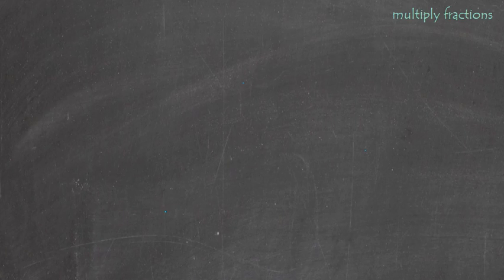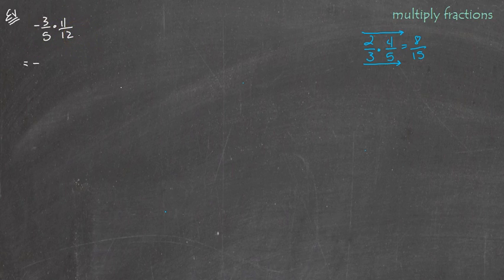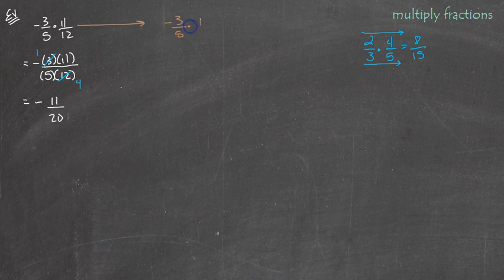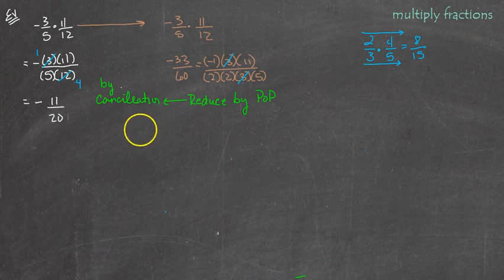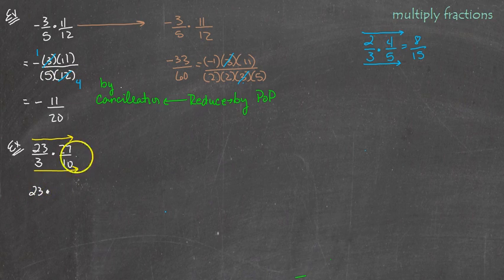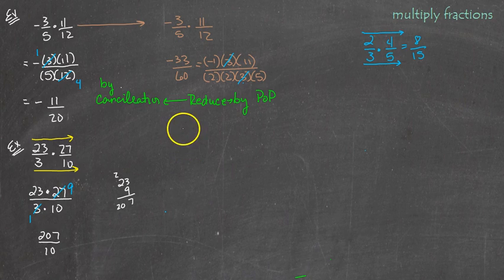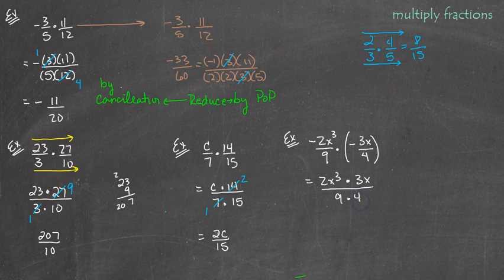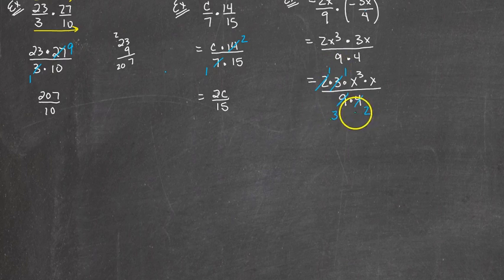Alg 1 - 1.01 notes - multiply fractions